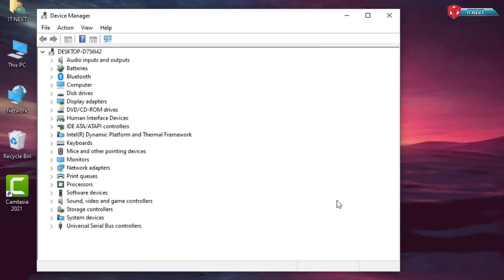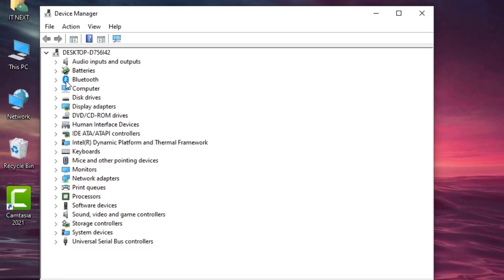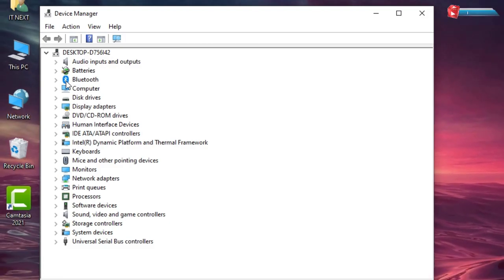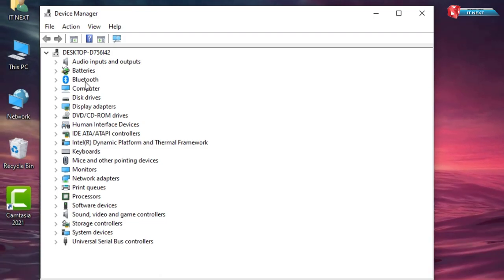How to Check Bluetooth On Windows || How To Check If Your Computer Has On Windows 10 [2023]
Curious about whether your Windows 10 computer has Bluetooth capability? Wondering how to check if Bluetooth is available on your system? Look no further! In this informative tutorial, we'll guide you on how to check for Bluetooth functionality on your Windows computer.

We'll show you step-by-step how to access the Device Manager and navigate to the Bluetooth section to determine if your computer has Bluetooth capabilities. Additionally, we'll provide troubleshooting tips in case you encounter any issues or need to enable Bluetooth on your device.

Knowing whether your computer supports Bluetooth is essential for connecting wireless devices such as headphones, speakers, or peripherals. Join us now and gain the knowledge to verify Bluetooth functionality on your Windows 10 system.

windows 10 bluetooth
bluetooth windows 10
how to check if I have bluetooth on my computer
bluetooth adapter
bluetooth adapter for pc
bluetooth windows 10 missing
bluetooth windows 10 pc
bluetooth windows adapter
bluetooth button missing windows 10
windows 10 no bluetooth on button
windows bluetooth not working
windows bluetooth button missing
windows bluetooth is turned off
windows bluetooth problem
windows bluetooth not finding devices
windows bluetooth adapter